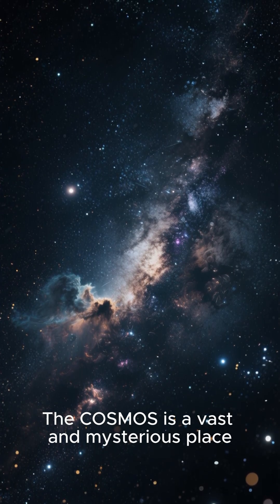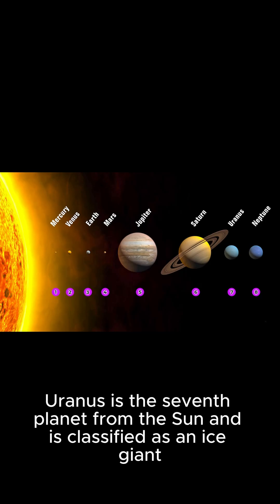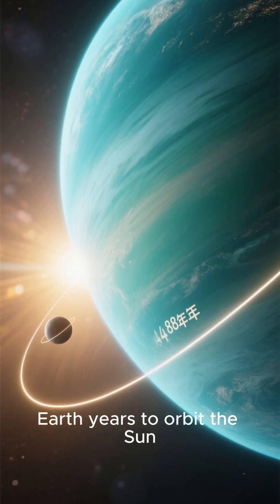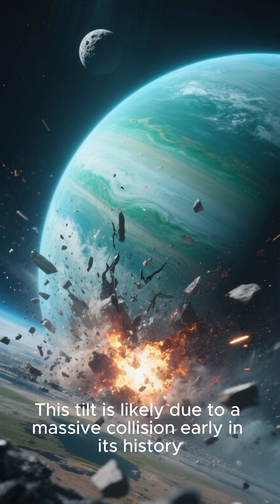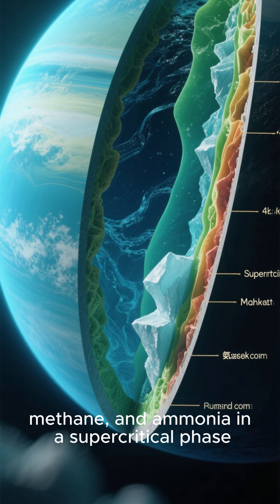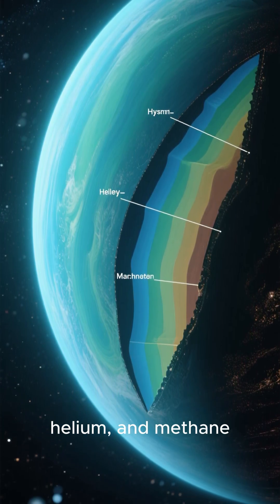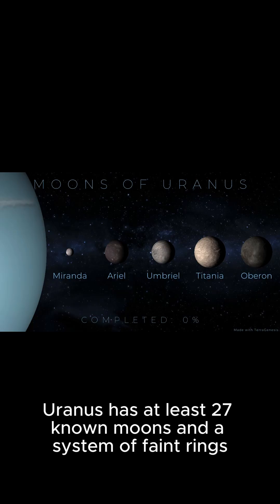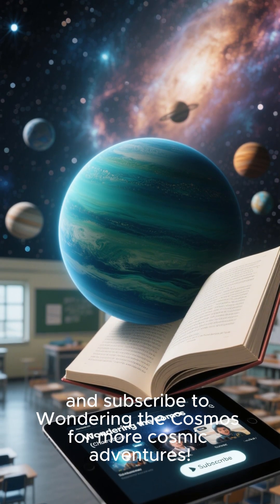The Planet that Rolls: Unlocking Uranus's Mysteries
Here is a YouTube video description for a video about the planet Uranus:

Have you ever wondered why Uranus is the weirdest planet in our solar system? Unlike every other planet, Uranus spins on its side, rolling around the Sun like a ball! In this video, we dive deep into the mysteries of this ice giant and uncover the surprising reasons behind its bizarre rotation.

We'll explore how this extreme tilt of 98 degrees creates seasons that last for over 42 years and why its retrograde rotation makes it spin backward. From its faint rings to its unique atmosphere, get ready to learn some mind-blowing facts about Uranus that you won't hear anywhere else.